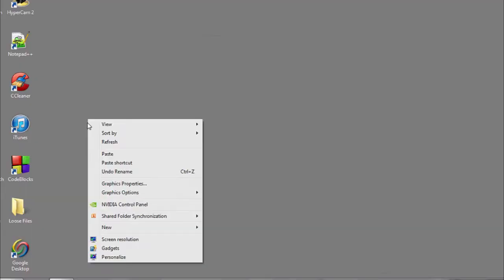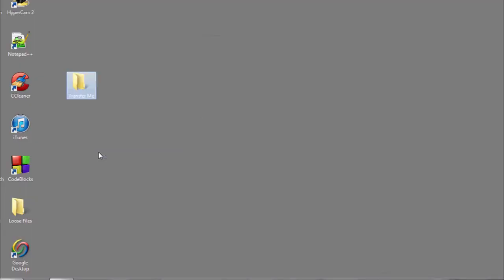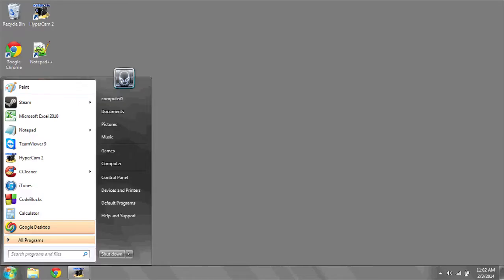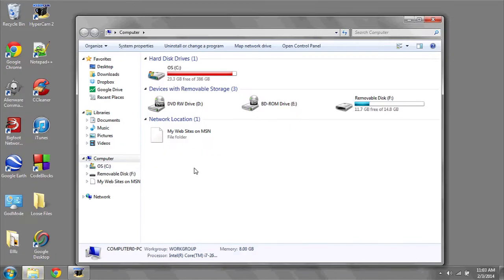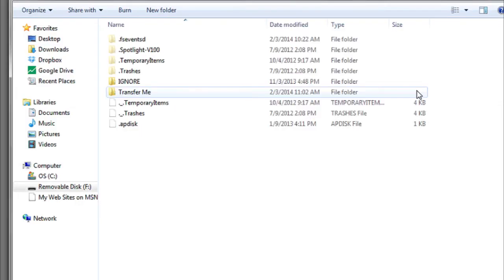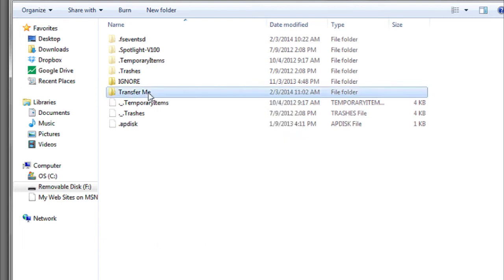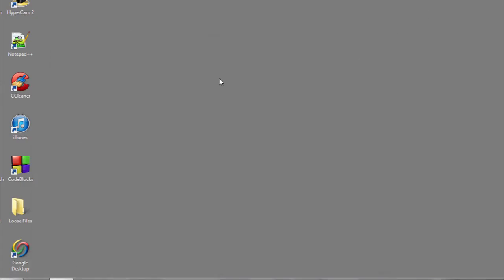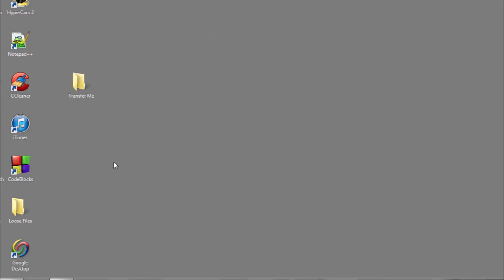How to Transfer Programs From a Flash Drive Back to a Comp... : Data Organization & Computer Skills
Transferring programs from a flash drive to a computer is also known as copying those files. Transfer programs from a flash drive to a computer with help from an expert in information systems, programming languages, web development, and network security in this free video clip.

Series Description: Data storage and organization is very important with being able to easily find the information you're looking for on a computer. Find out about data management and other computer skills with help from an expert in information systems, programming languages, web development, and network security in this free video series.